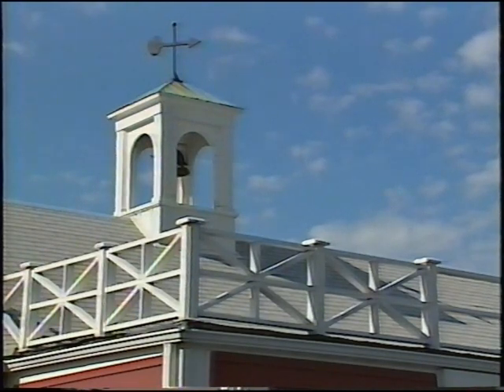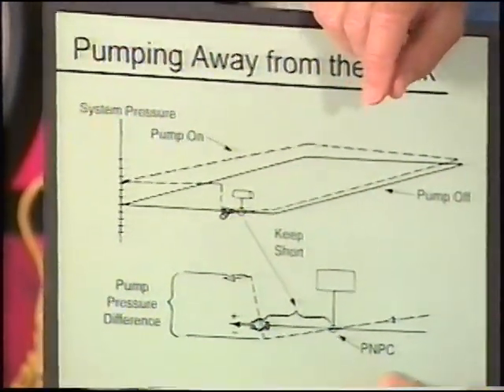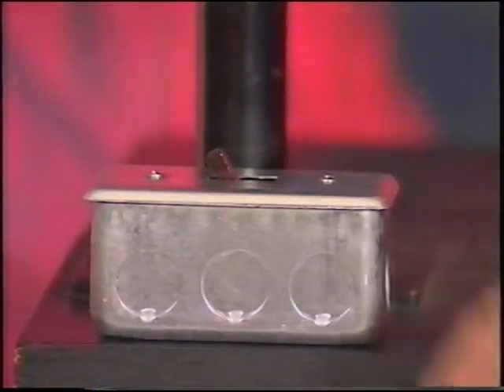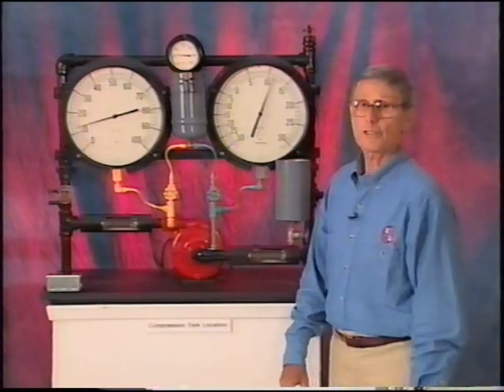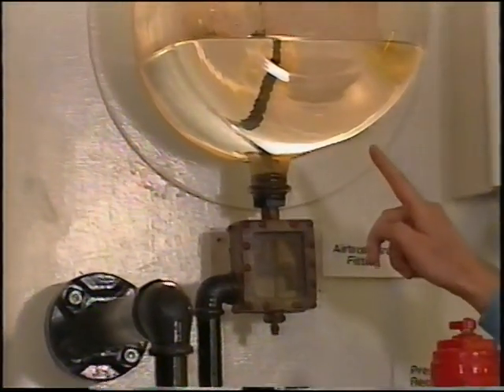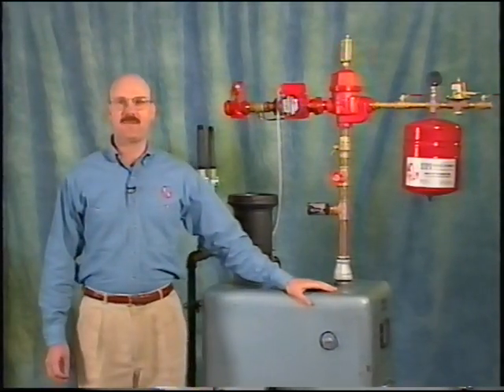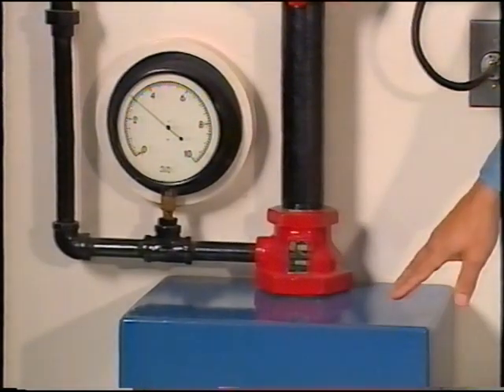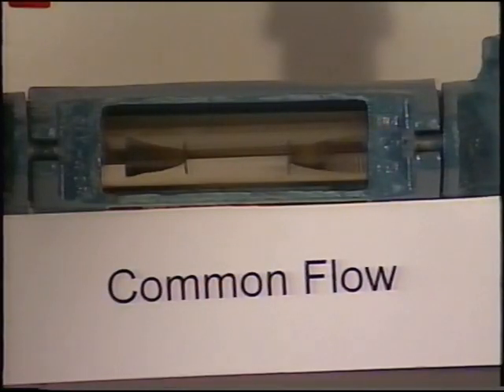Pumping Away - Air Control Primary Secondary Display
B&G Little Red School House explains the importance of pumping away from the point of no pressure change using an interactive display.